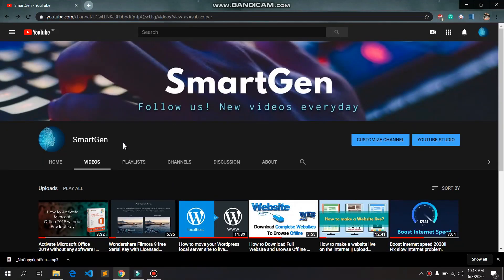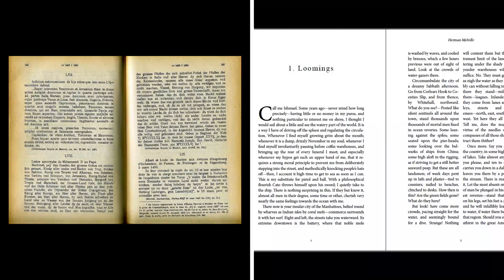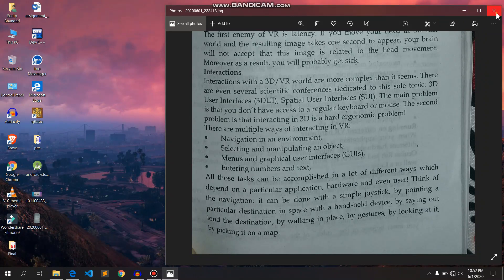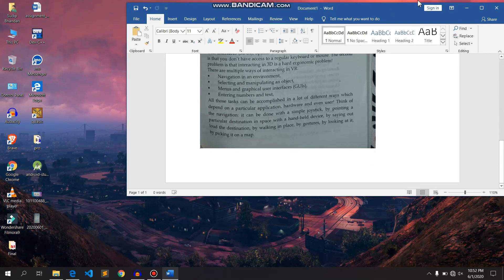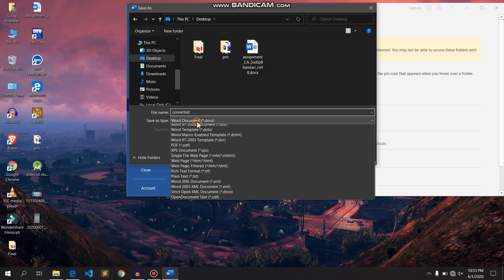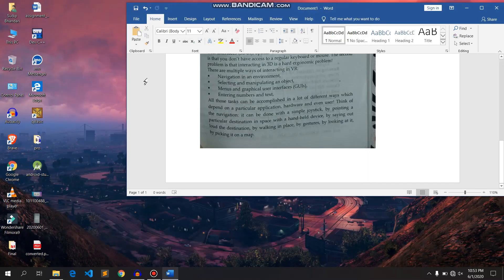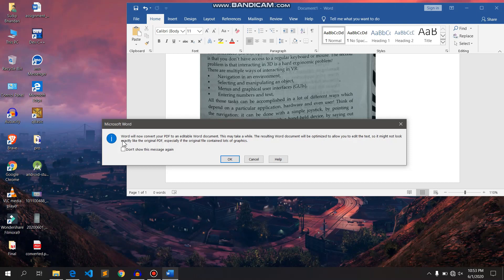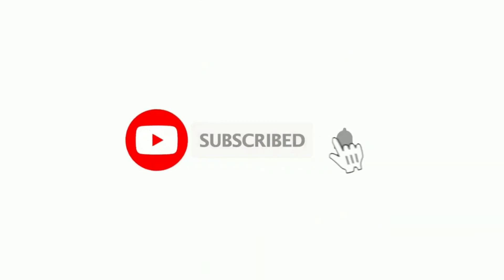Convert image to editable text (photo to text) using MS WORD || WORD TRICKS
WELCOME BACK!!!
In this tutorial video, learn how you can use Microsoft Word to convert a photo (e.g.jpg, jpeg, gif, png, etc) into an editable Word document. I hope this will increase your working excellency.

You can now take a photo of a document and create editable text using the  Microsoft Office

image to word converter online

convert image to text Microsoft word

accurate image to text converter online

image to text google

image to text converter software

pdf to text converter

image decoder to text

how to convert image to text in mobile